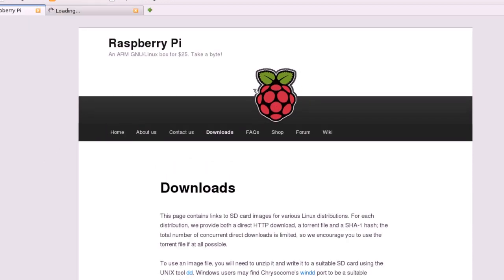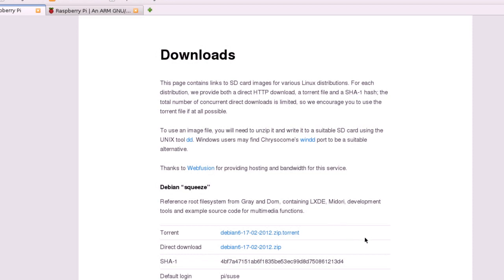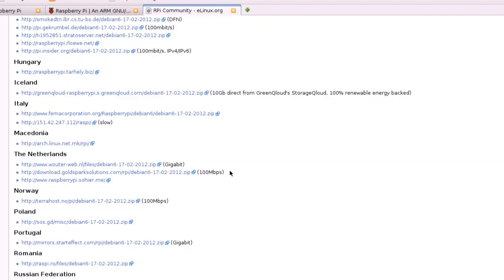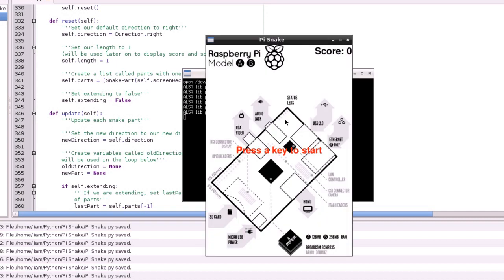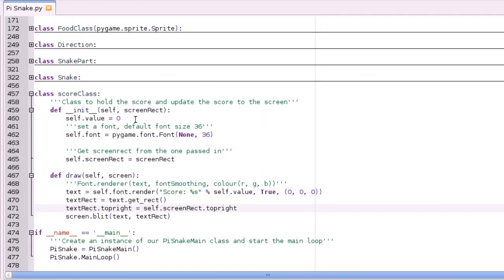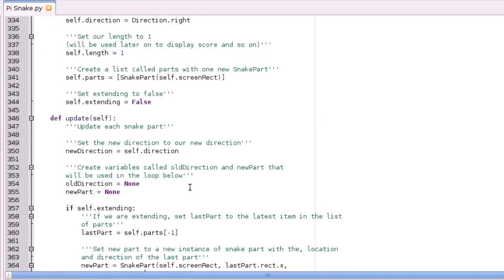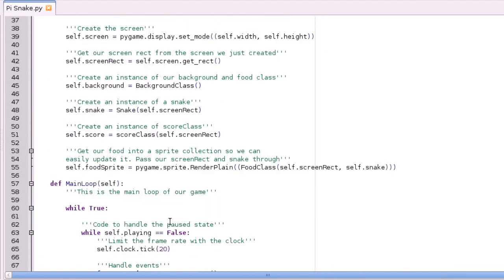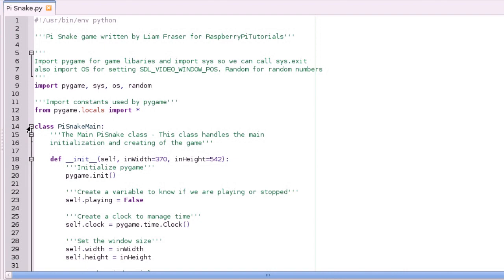Raspberry Pi Tutorial 16 - Snake Score Counter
Instructions for unzipping files are at the start of Tutorial 6.

The Raspberry Pi is a £15/$25 computer that runs GNU/Linux. for more info.

I plan to provide Linux tutorials for those who are new to it, configuration tutorials once the Raspberry Pi is out, and programming tutorials following that.

Cheers,

Liam.